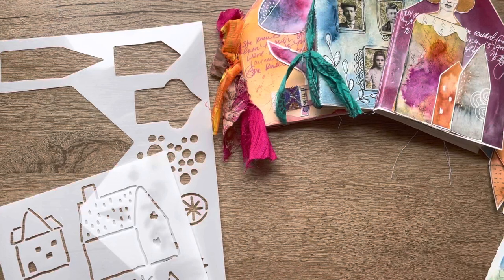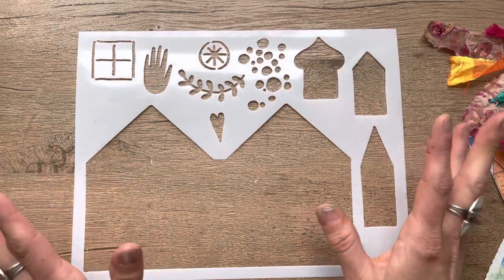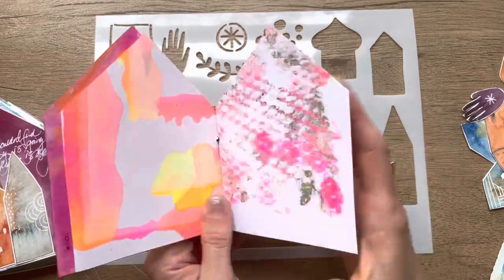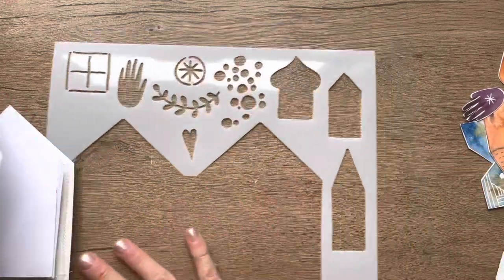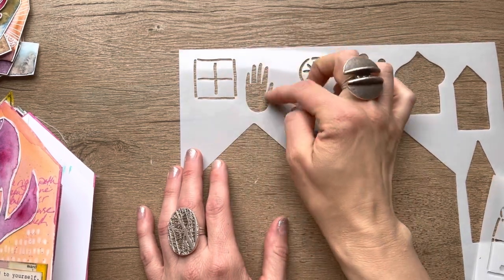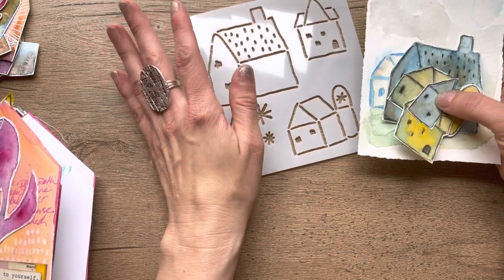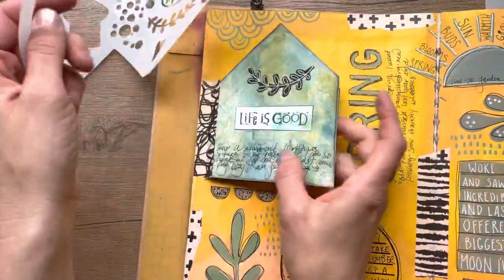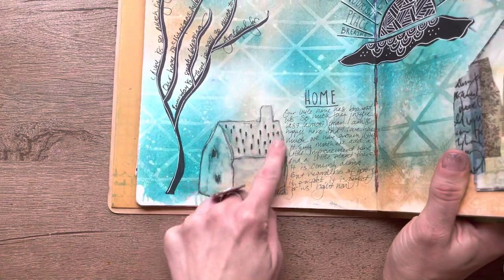How to use my House Stencil set.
Available here: